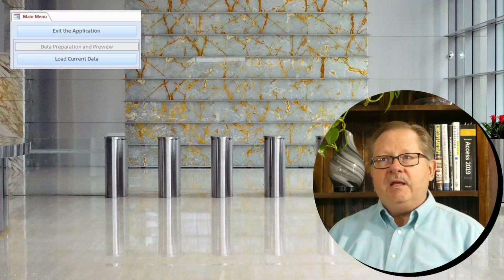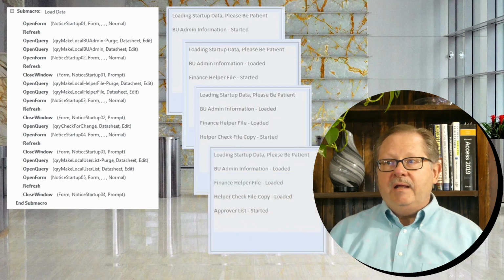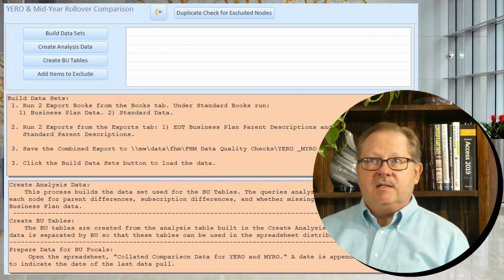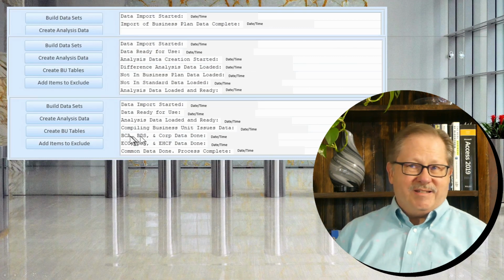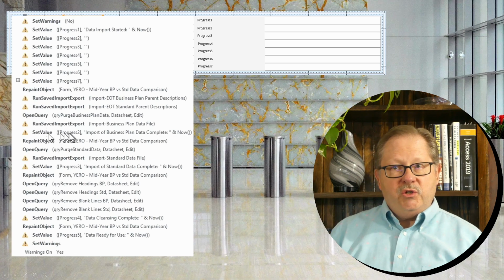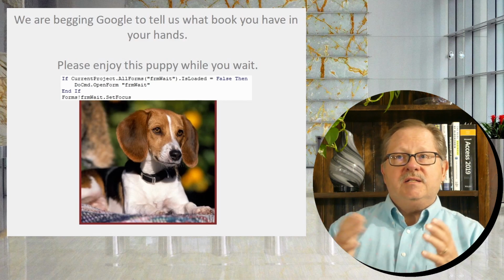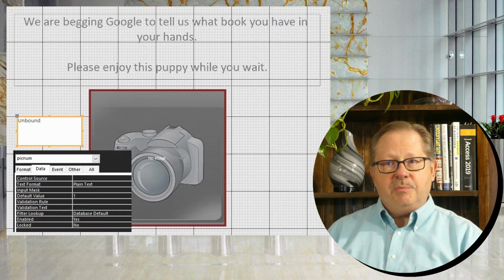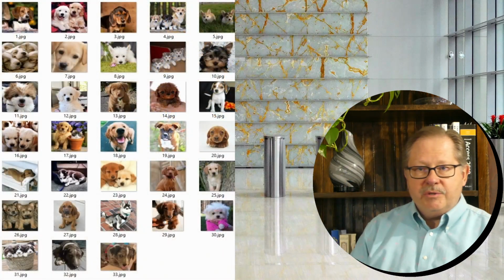User-Friendly Loading Screens: 3 Techniques to Implement in Microsoft Access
In this tutorial, we'll explore three different types of loading screens to keep your users informed and patient during time-consuming processes in Microsoft Access applications. These methods are designed to give users a visual cue that the application is working and not frozen. The techniques include using multiple forms, updating unbound text boxes, and incorporating dynamic pictures to create engaging loading screens.